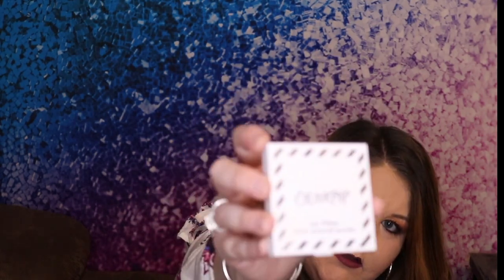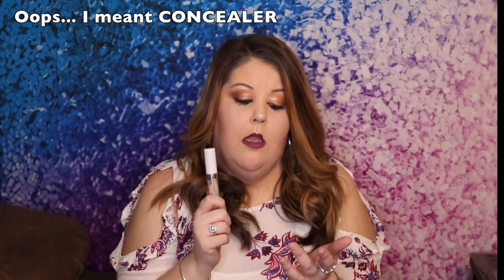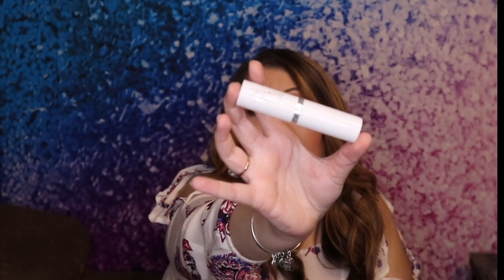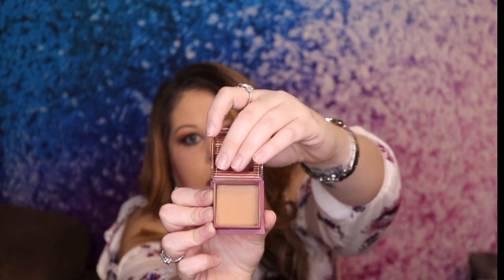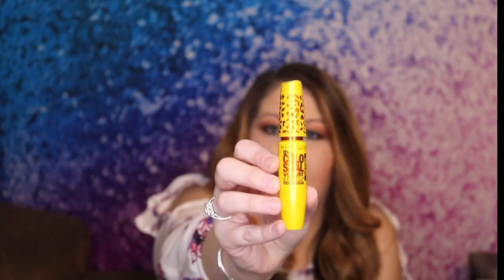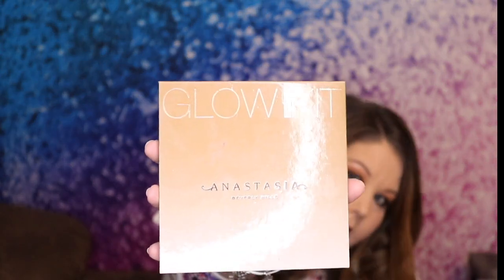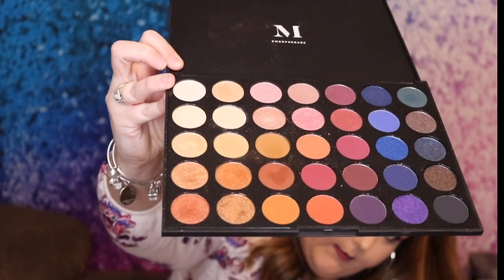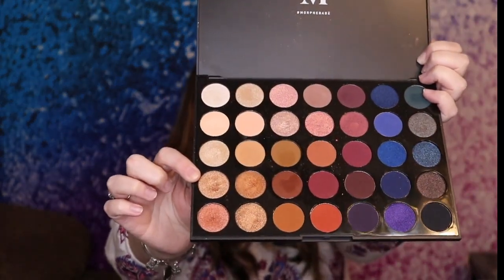Sharing My Favorite Makeup Items!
Hello loves!! Happy Wednesday!! Today I do a little show and tell with my current favorite makeup items. I also share little tidbits about each item.